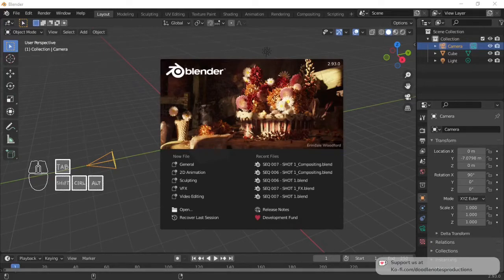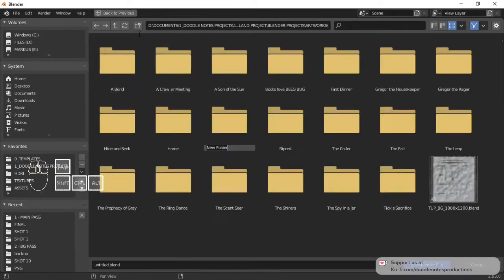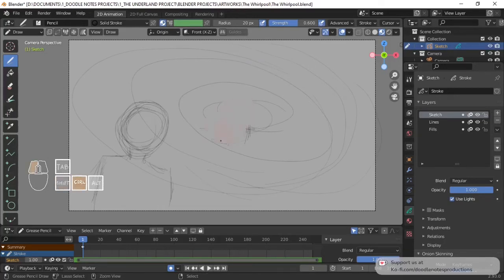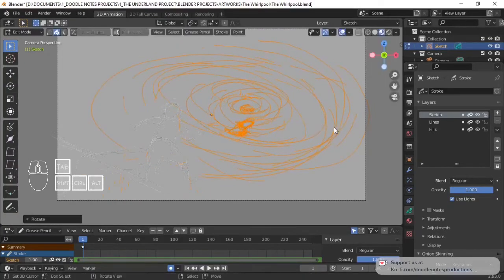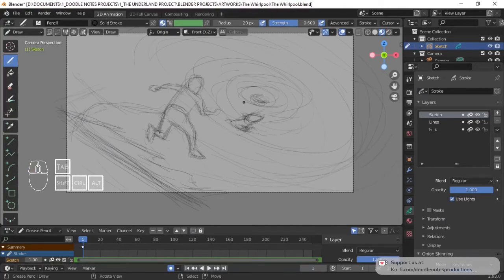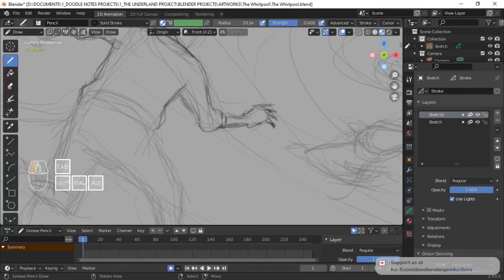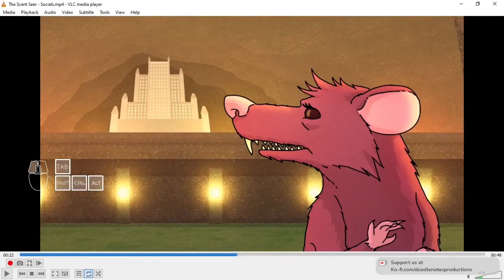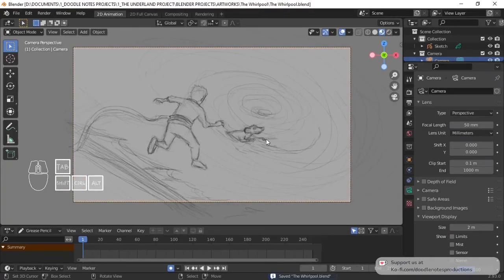The Whirlpool | PART 1 - Sketch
The creation process of June 2021's entry for TUCArtChallenge !

In this part we sketch out the scene we picked from Chapters 13-15 of Gregor and the Prophecy of Bane!

Mbuddy
GulliermoGage
Ja-Ne
yaejinssi
Handsomeness/Jubin
Tristan Wintle
Elizabeth Munie
Erick Madrigal
Magnolia Weathershield